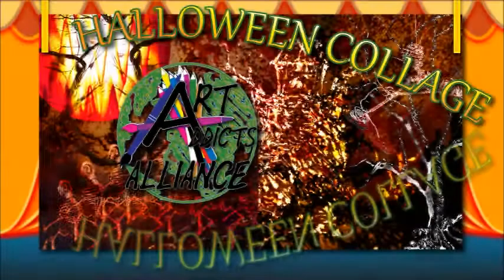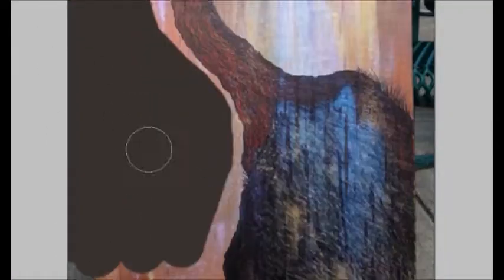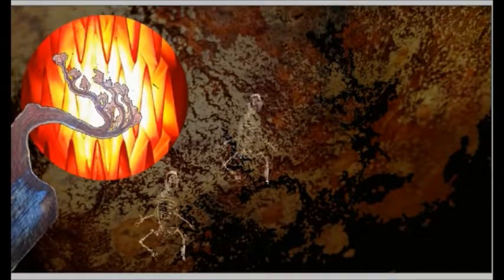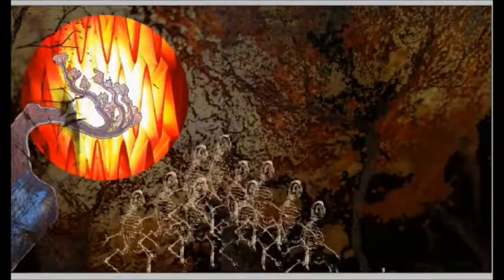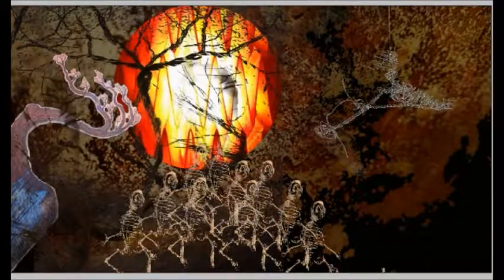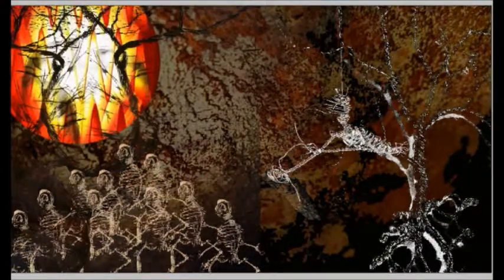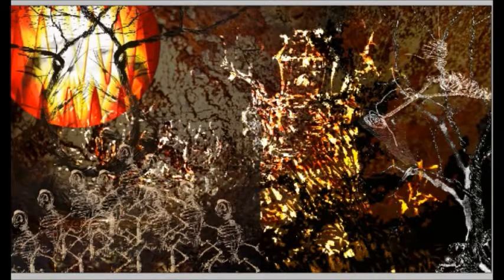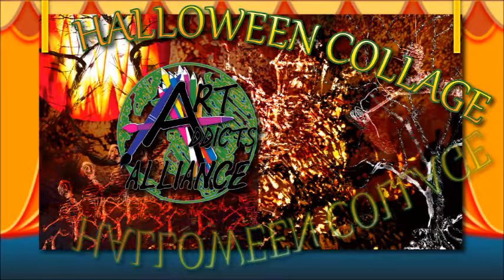Jury on Trial - Art Addicts Alliance Halloween Collage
Fun Fact About Candy Corn: (You have to watch to find out.)

Using photos of some of my favorite artworks, I make a digital collage for the latest Art Addicts Alliance prompt: Halloween Collage.

This months prompt was chosen by the artists.  Vote for the next prompt now by following the Vote Link.  It's fast and easy!  No login, nothing like that.

Farewell to Sima Is Drawing!  Best of luck and we'll continue to follow your work on YouTube!

Search Art Addicts Alliance on YouTube for the latest or past works!  They are so much fun to watch.  Enjoy or learn from experienced and gifted artists from around the world!

"Jury on Trial" - Digital Collage
Prompt #7 - Art Addicts Alliance
Produced by Ed Cavett
Mr Ed Draws Series